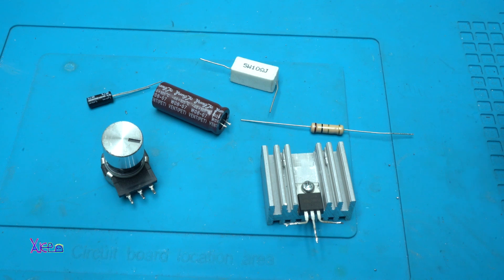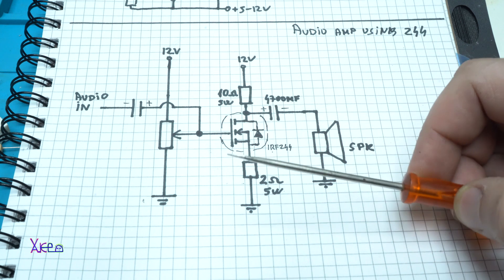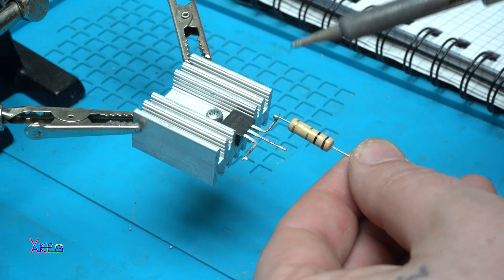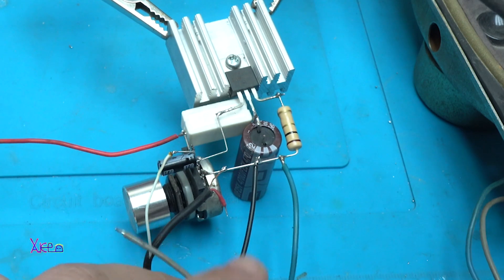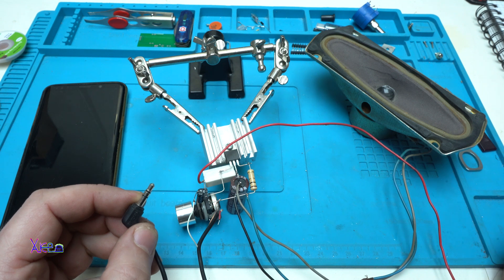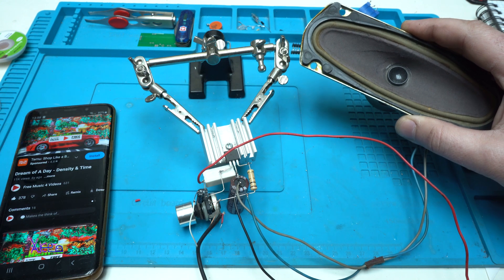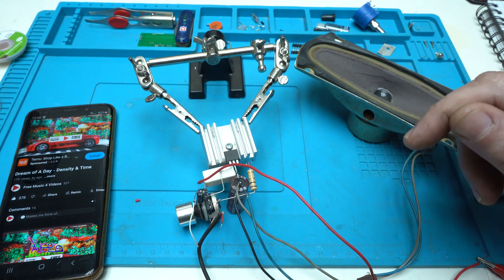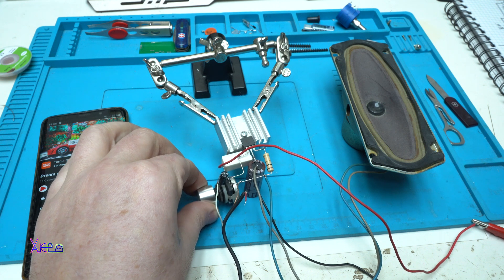Simple MOSFET Circuit To Build a AMPLIFIER!